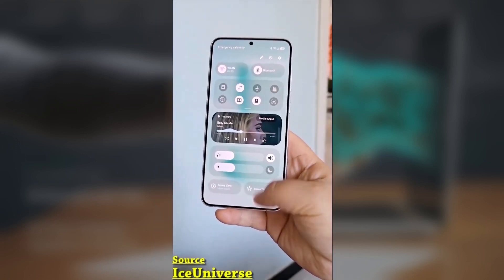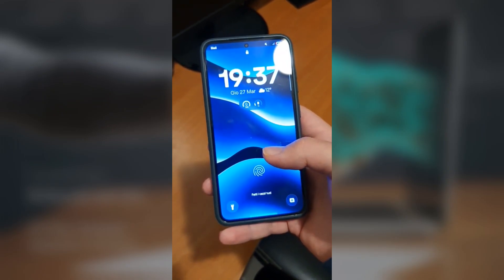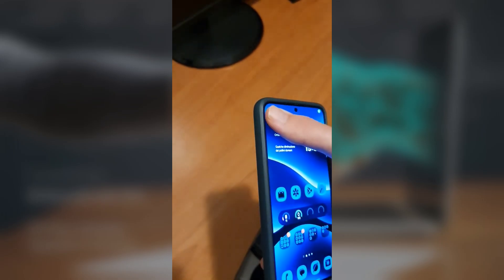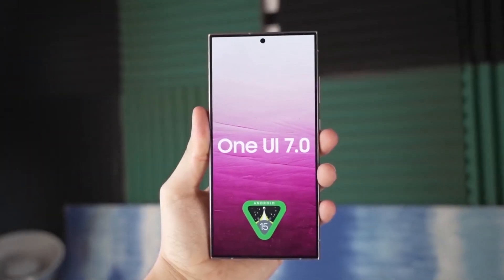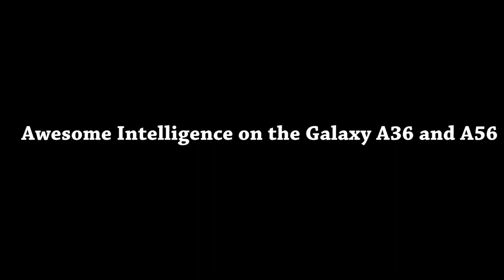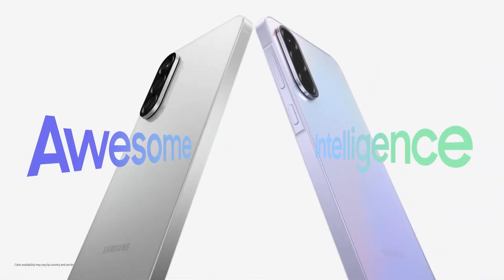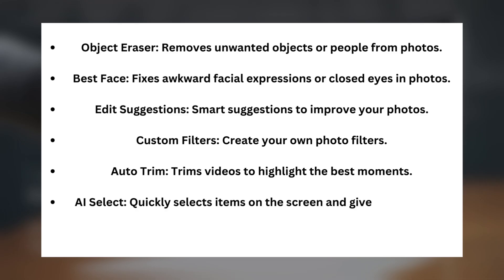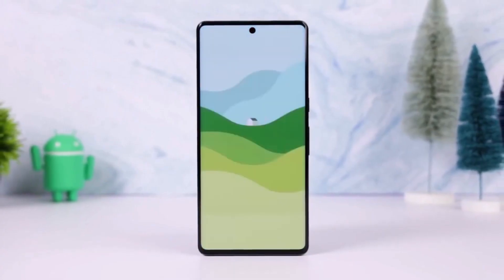Samsung One UI 7.0 Android 15 – Galaxy S23 Beta 2 Issues!!!! 😱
One UI 7 Beta 2 Bug: Galaxy S23 Users Facing Gemini Live Crash Issues
If you're using One UI 7 Beta 2 on your Galaxy S23 series, you might have noticed a frustrating bug. When switching from Gemini Live to the home screen, One UI Home crashes, causing the system UI to stop responding. Many users have reported this issue, and we even replicated it on our own device. Samsung has yet to release a fix, but hopefully, an update is coming soon. Are you facing this issue?